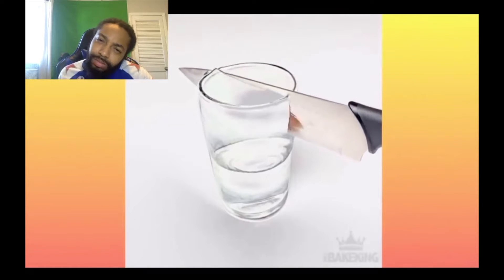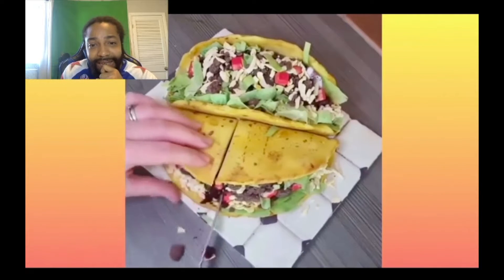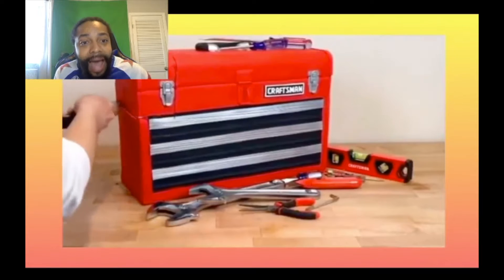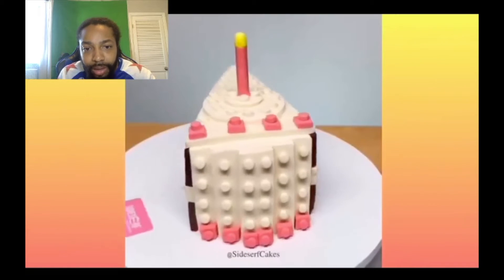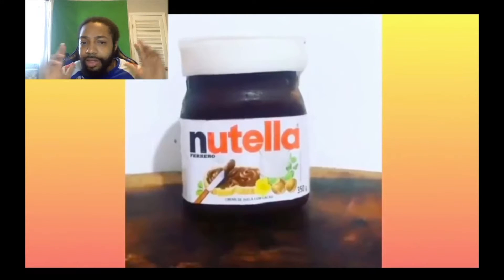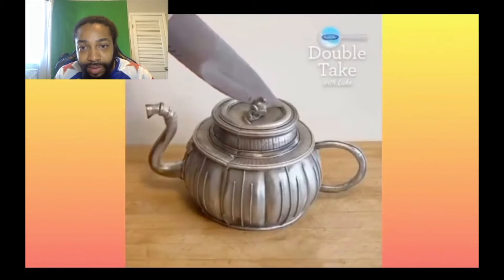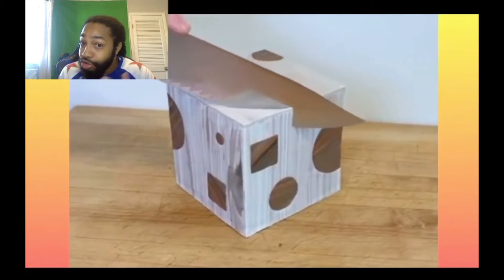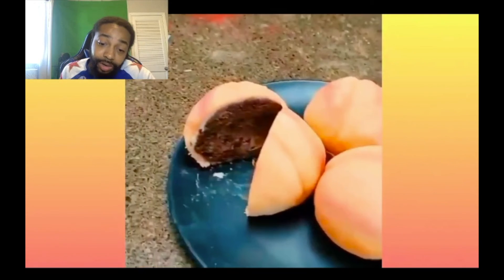AMAZING CAKES THAT LOOK LIKE EVERYDAY OBJECTS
AMAZING CAKES THAT LOOK LIKE EVERYDAY OBJECTS REACTION

Follow all of my social medias. Links are below!!!